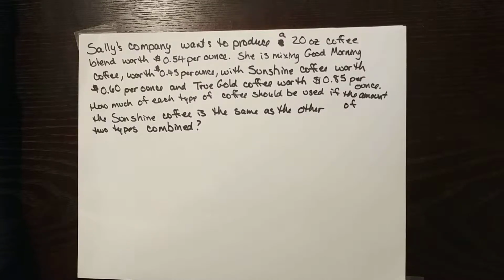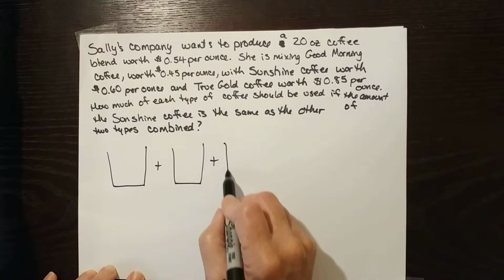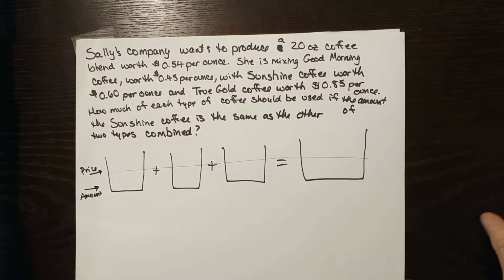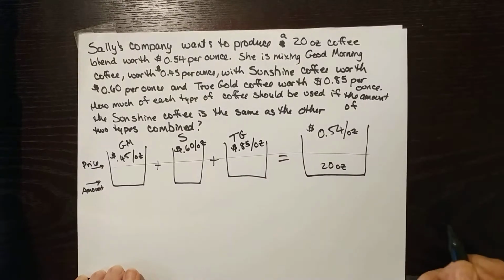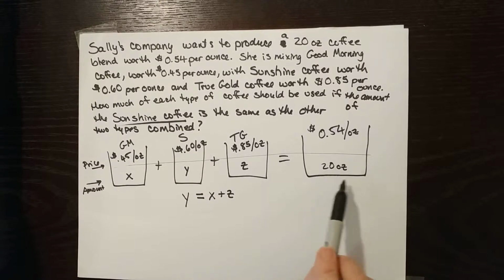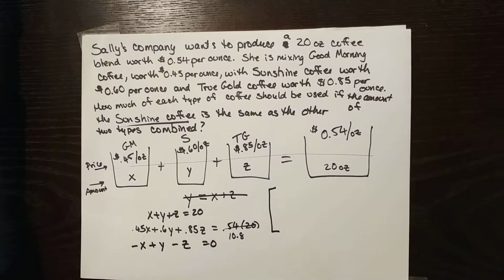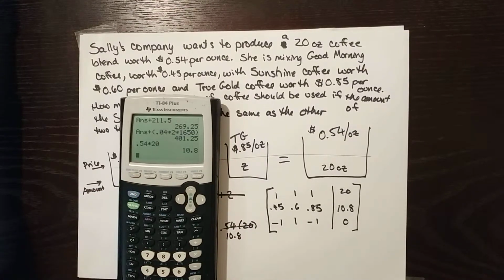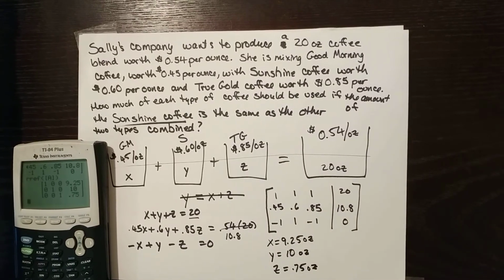A mixture problem and matrices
This video demonstrates how to set up a mixture problem and set up a system of equations to solve it. The RREF Method is used to solve the system.